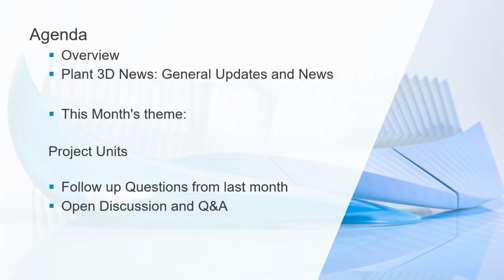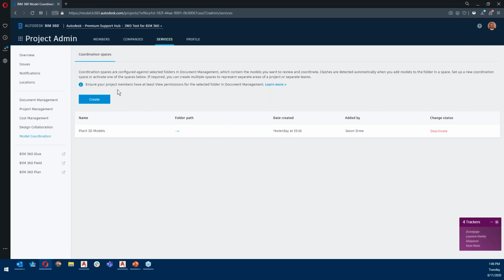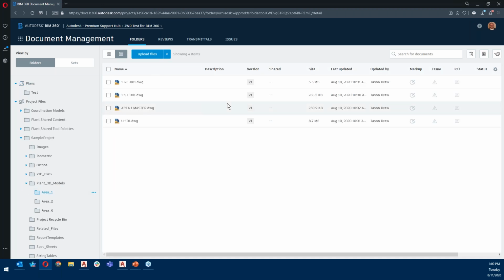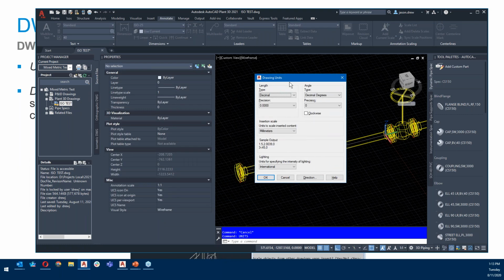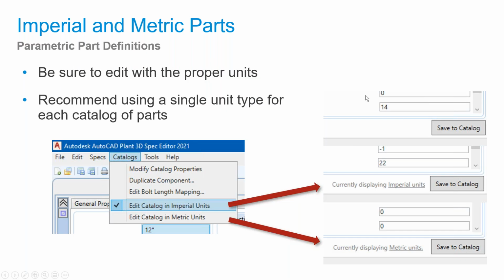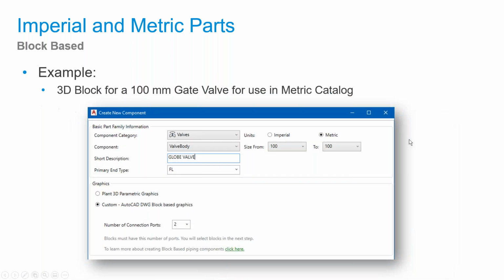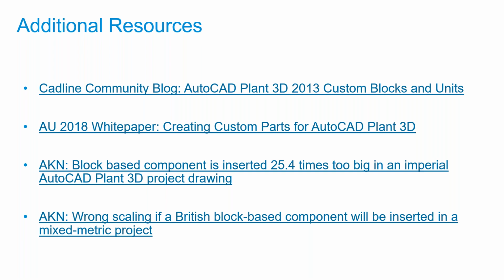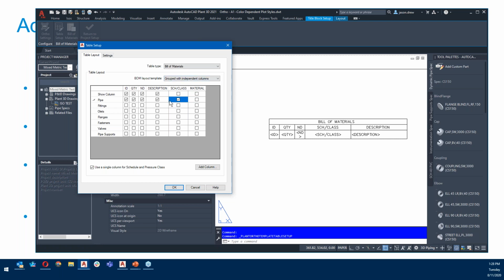Plant 3D Americas community virtual meetup - August 2020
Watch the August 2020 recording of our monthly virtual meetup to hear from Plant 3D product experts and fellow users.